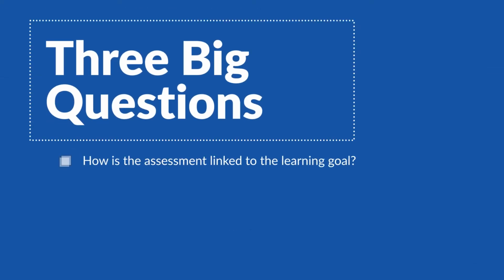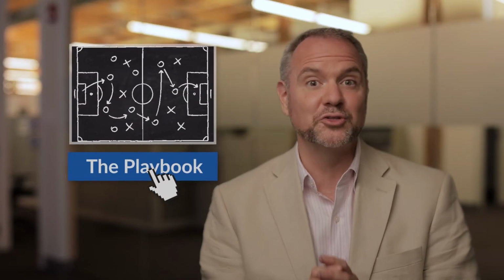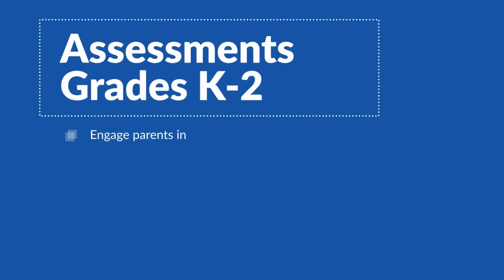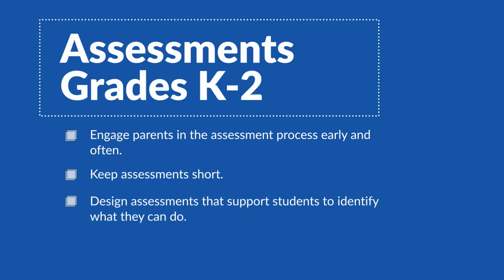Assessments for Grades K–2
In K–2, students are just getting acclimated to school — learning routines and foundational skills such as reading and writing, working together, and self-regulation. This video shows specific barriers encountered by this age group, general recommendations, and tips and strategies for K–2 educators.

00:00 Welcome & Introduction
03:09 General Recommendations
05:26 Assessment Examples
10:31 Conclusion

Check out the accompanying book 'The Assessment Playbook: A UDL Approach' (ISBN: 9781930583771).

Have feedback on this video? We'd love to hear from you!